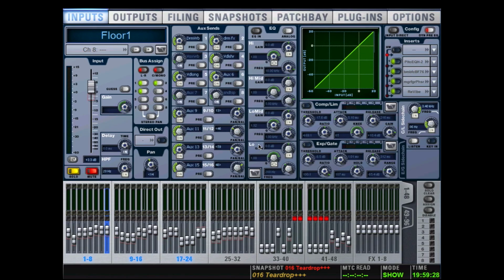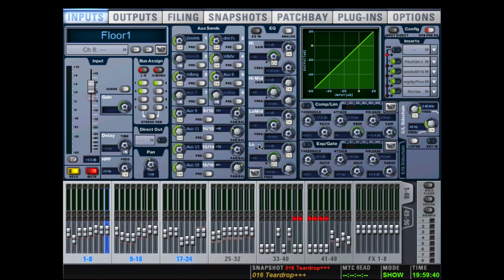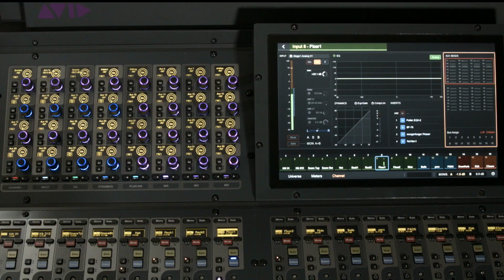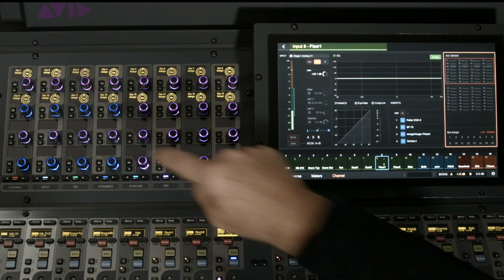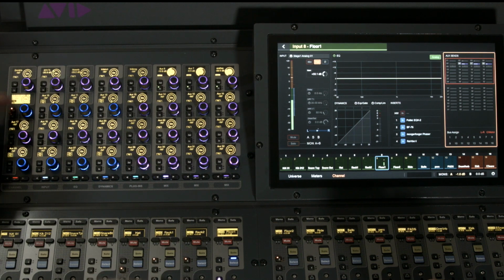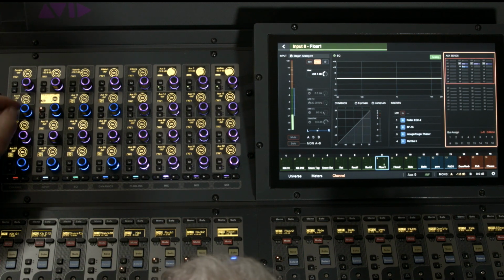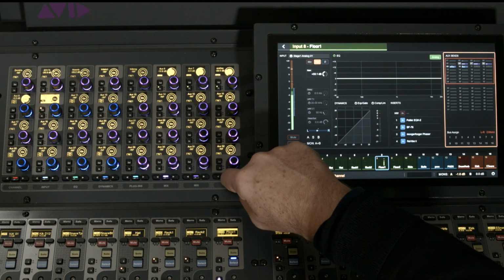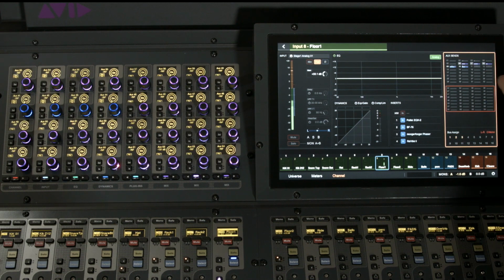Moving from Profile to S6L: 6. Busses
This video compares the Aux Sends workflows between VENUE Profile and S6L systems.

Join Avid live sound specialists Robb Allan and Chris Lambrechts for this 10-part videos series as they present detailed side-by-side comparisons of key VENUE | Profile and VENUE | S6L hardware and software workflows—highlighting how they are similar and differ. These videos are invaluable for engineers who are familiar with mixing on Profile and looking to get started fast on the new VENUE | S6L system.